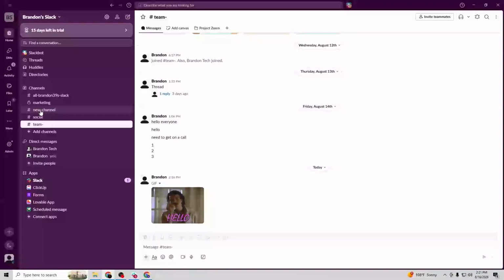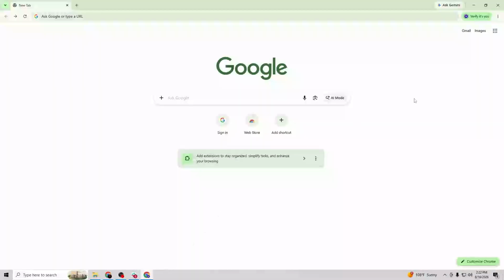How to Fix Slack Login Problem | Easy Guide